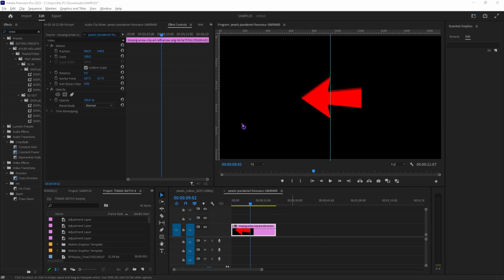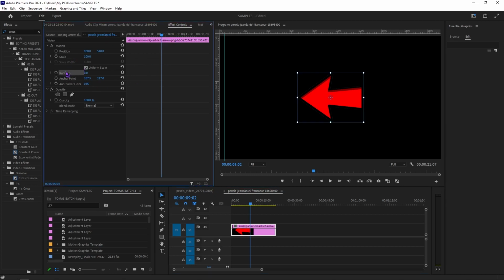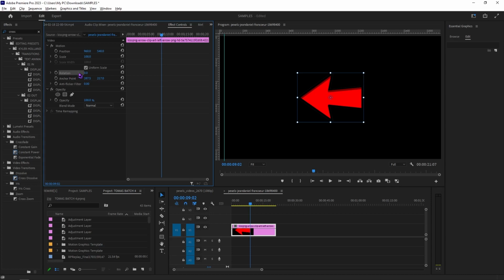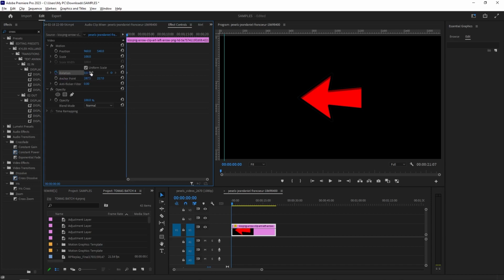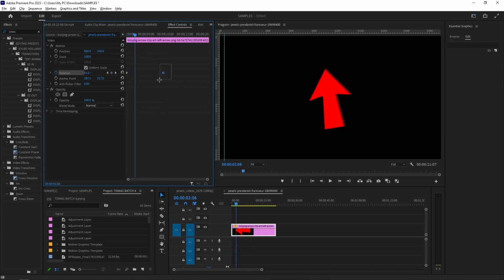How to Make Rotate Image Animation | PremierePro Desktop Tutorial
In this video I show how to create picture rotation animation in Adobe Premiere Pro desktop. I show you everything that you need to learn about this software.

Chapters:
00:00:00 - Introduction
00:00:18 - Applying Animation Effects to Images
00:00:31 - Positioning for Rotation
00:00:47 - Adding a Keyframe
00:01:03 - Create an Animation
00:01:33 - Like and Subscribe